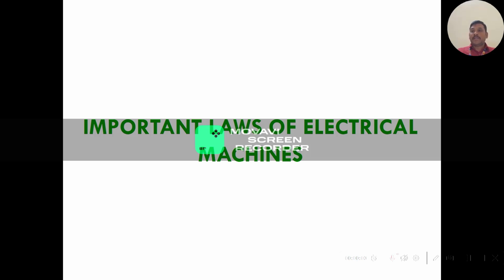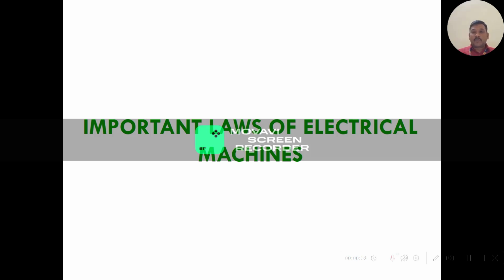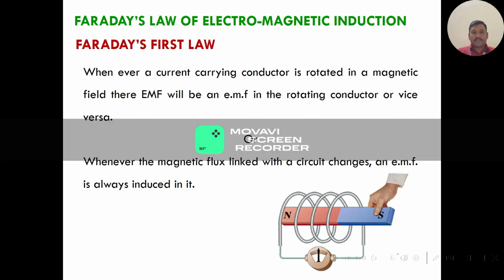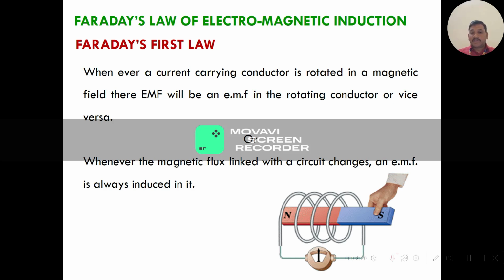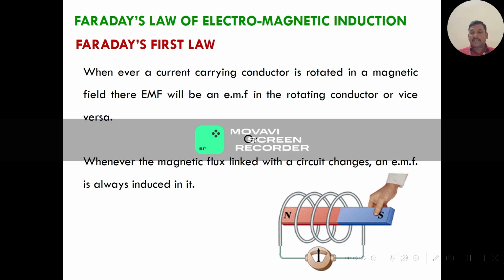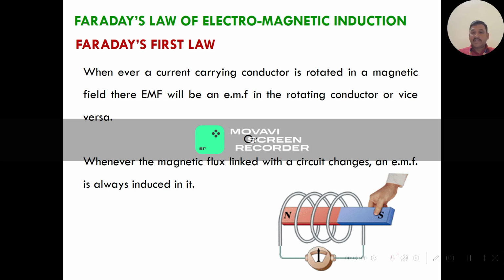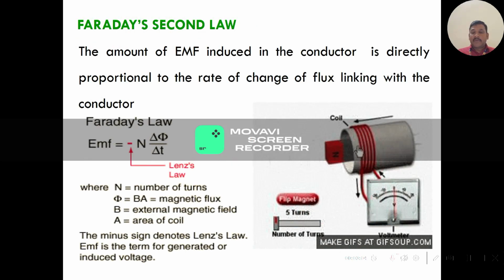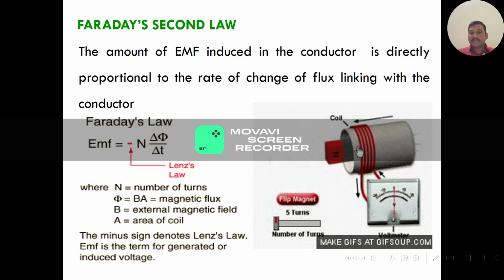EM II VIDEO 1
Important Laws of Electrical Machines